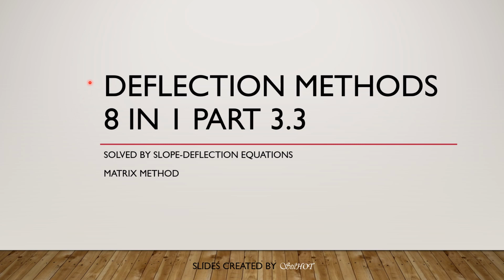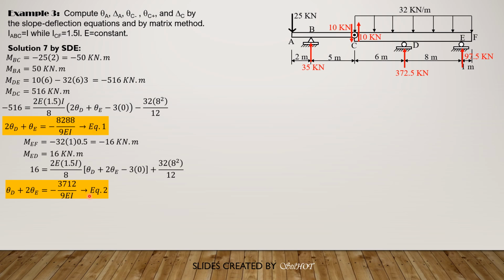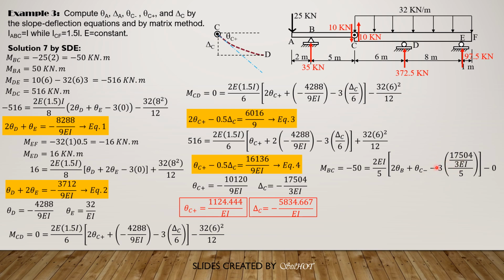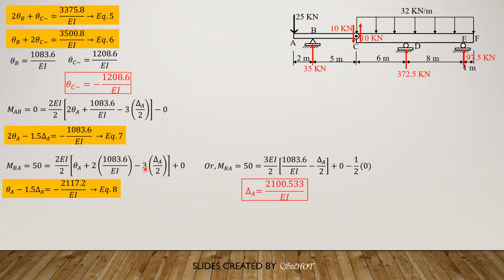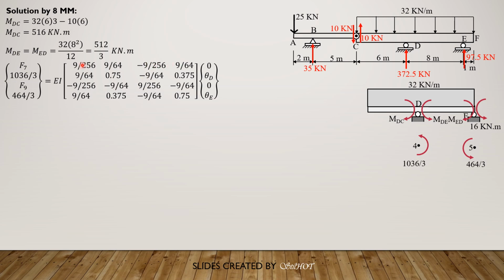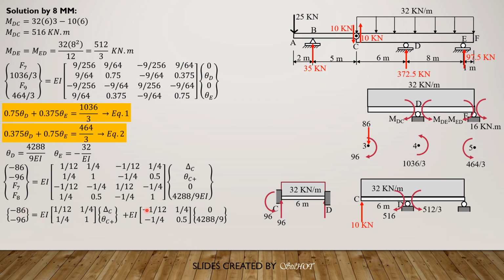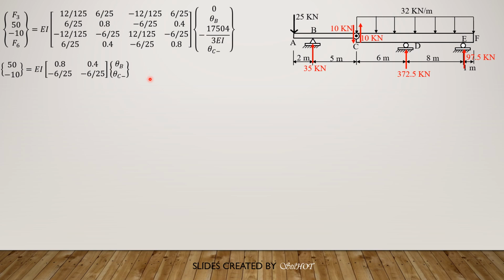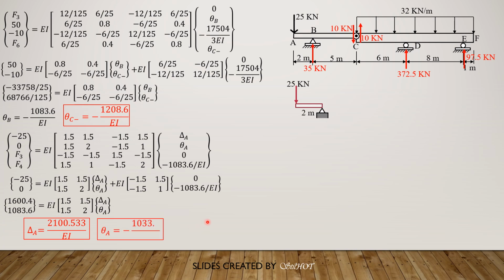SOLVED PROBLEMS in STRUCTURAL ANALYSIS, Problem 11.04